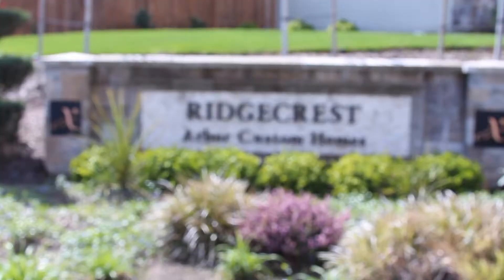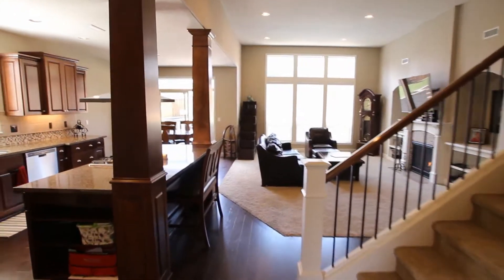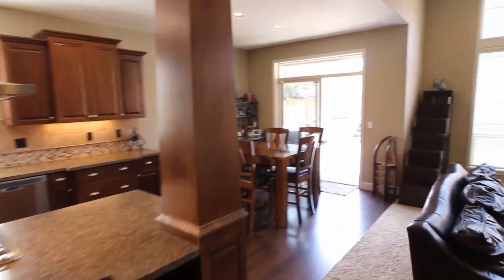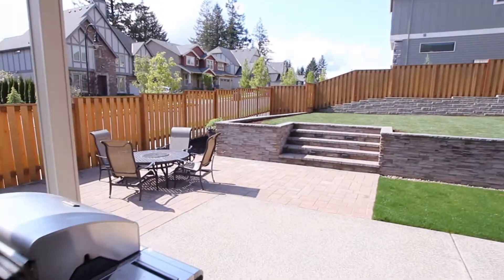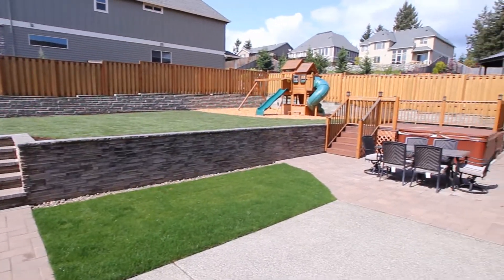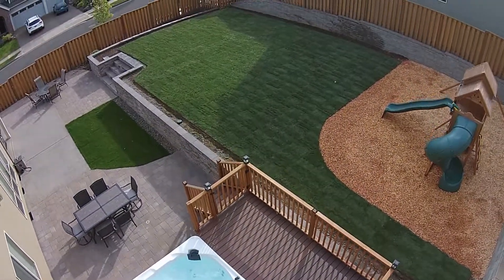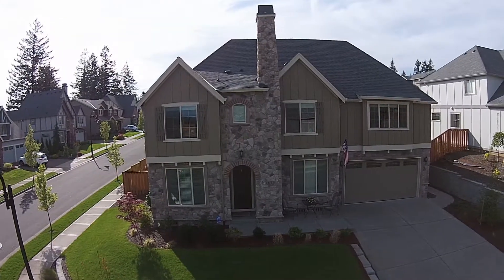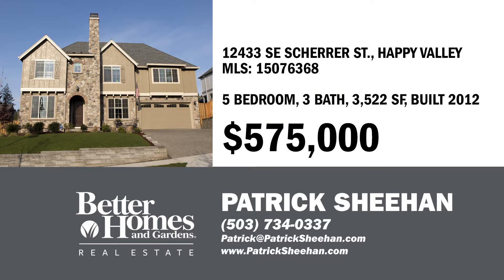Arbor Ridgecrest Happy Valley Real Estate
On the top of the hill in Happy Valley - a 5 bedroom, 3 bath home built in 2012, listed by Patrick Sheehan with Better Homes & Gardens Real Estate.